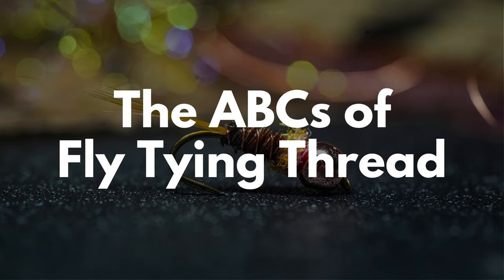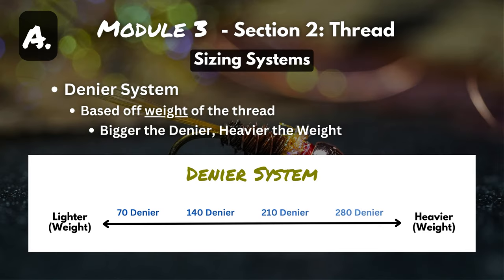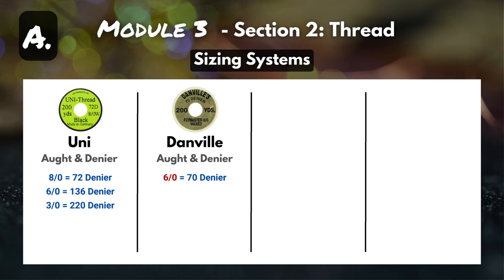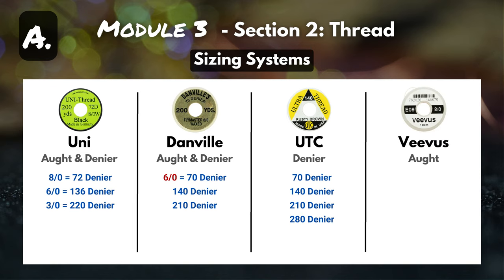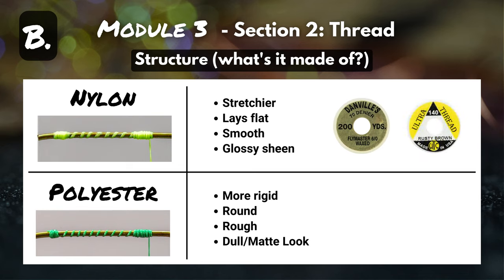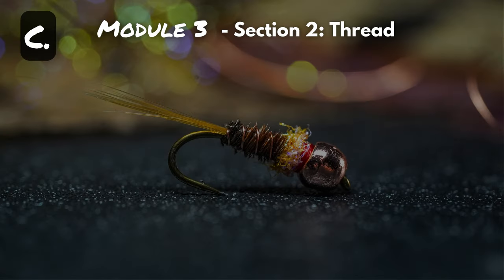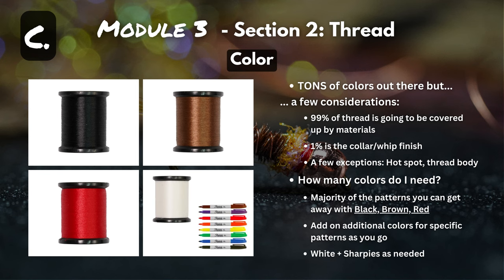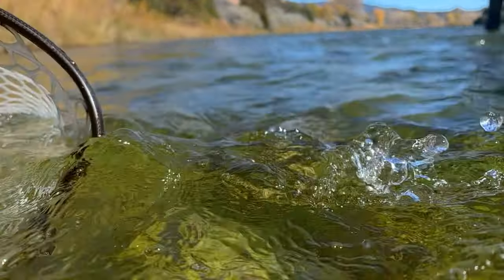The ABCs of Fly Tying Thread | Module 3, Section 2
In this video, we'll walk through the ABC's of fly tying thread. This comprehensive guide will cover everything from sizing systems, to structures, to material type, to colors, and how to use each! Our goal is to eliminate the confusion the next time you look at a spool of thread... polyester, nylon, denier, 6/0... No problem!

Throughout the video, we'll go over helpful visuals and diagrams to make it easy to follow along. We'll also share recommendations for some of the best fly tying thread brands on the market and answer common questions.

Whether you're a beginner or an experienced fly tier, this video is packed with valuable information and insights. So grab your tools and materials and join us for this deep dive into the world of fly tying thread!

SOCIAL